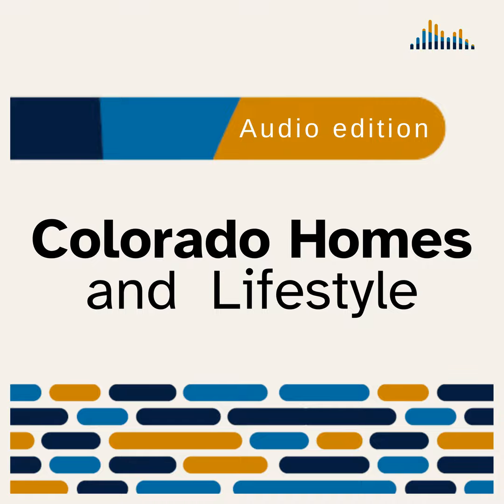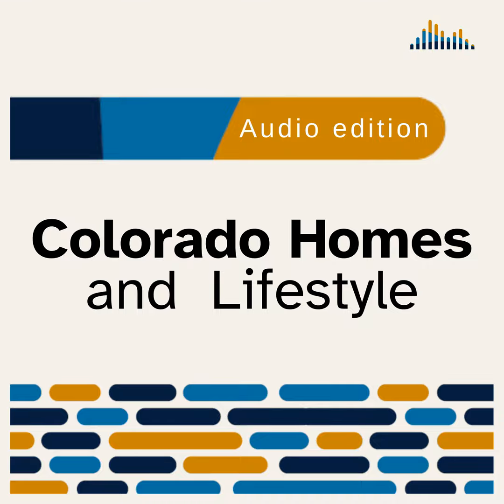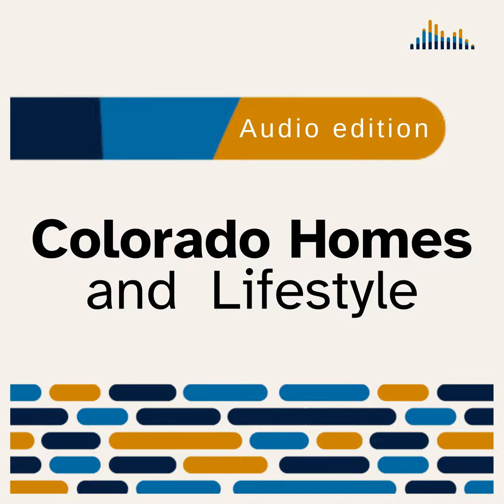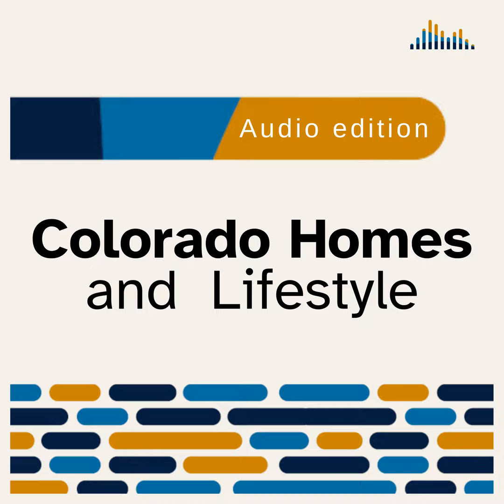Colorado Homes and Lifestyles 2024-05-23